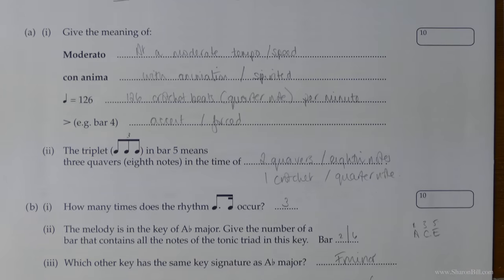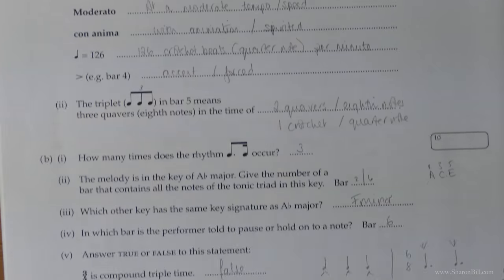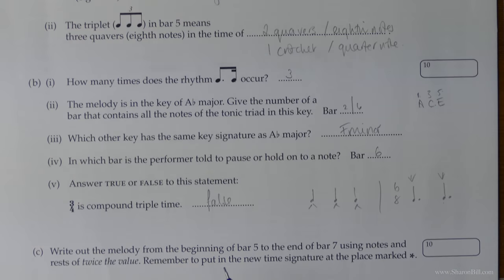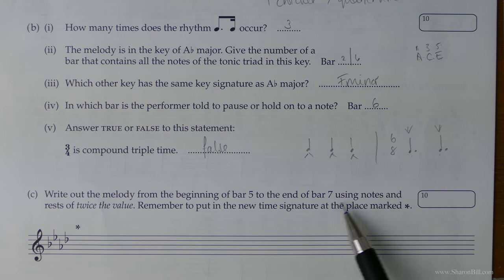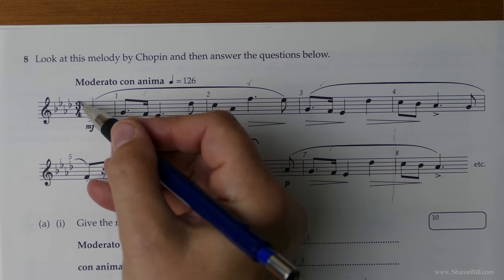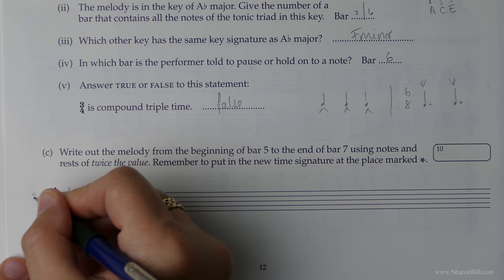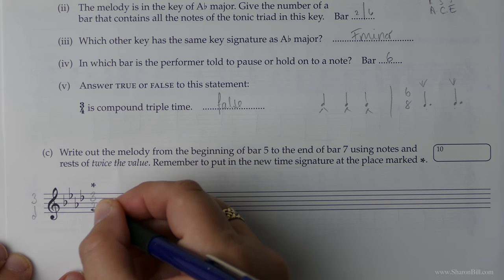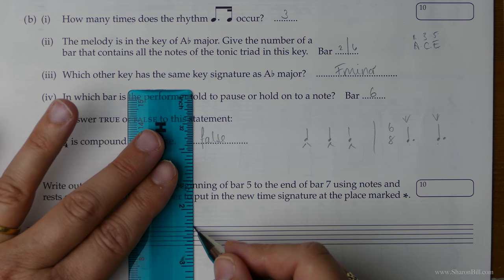ABRSM Music Theory Grade 3 Past Paper 2015 C Part 3 with Sharon Bill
Welcome to my Music Theory Tutorials. In this music theory lesson I work through the last section of ABRSM Grade 3 Past Paper C, 2015. I explain how to thoroughly read and answer each question, showing you how to achieve top marks in your ABRSM Music Theory Exam.